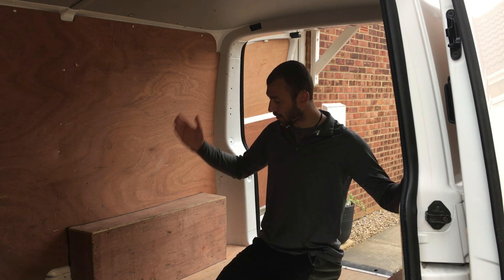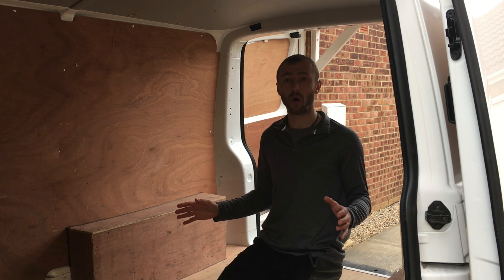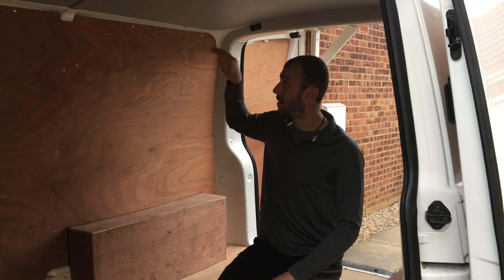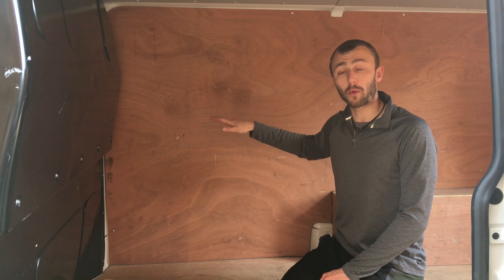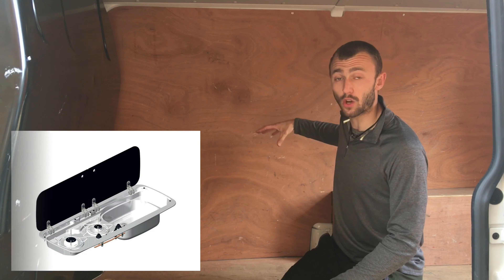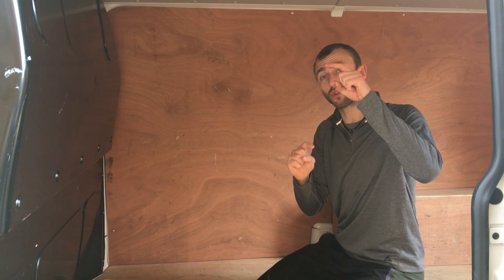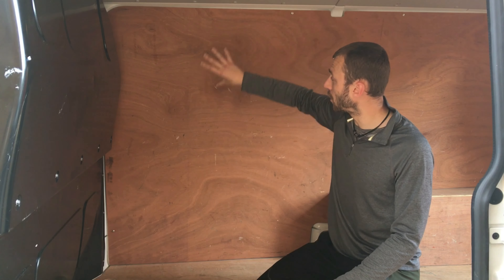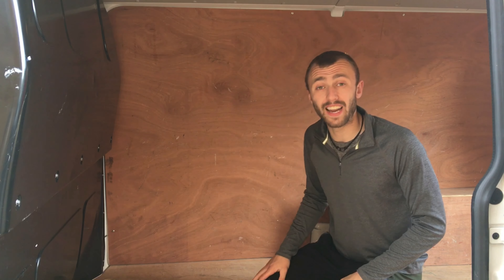The Plan & Getting Started- Van to Camper Build Ep2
Episode 2 of my Van to Camper Build

After showing you guys my van In Episode 1, I thinght It would be a good Idea to share the plan. Here is what I’m thinking I will do to my new van and getting started with a few small bits. The plan isn’t set in stone or in major detail yet but it gives you an idea of my plan. I know I have missed out a lot of the finer details in this video for the conversion but that mainly because I haven’t decided yet.

If you have any questions or ideas, please share them in the comments below ⬇️😊

Musician: LiQWYD